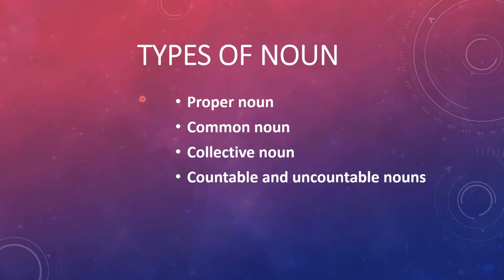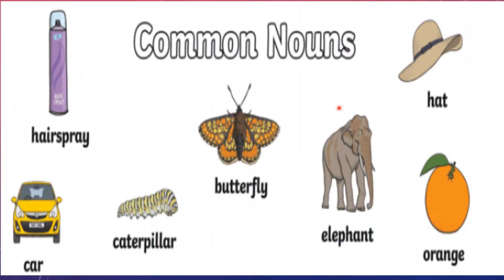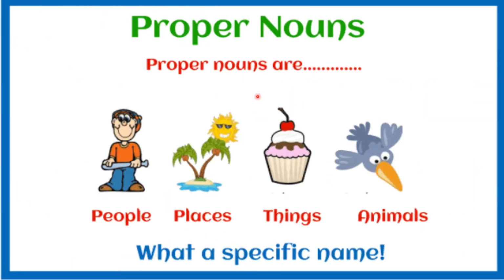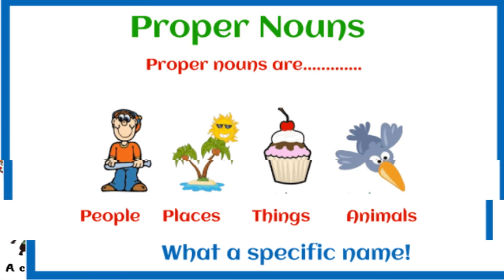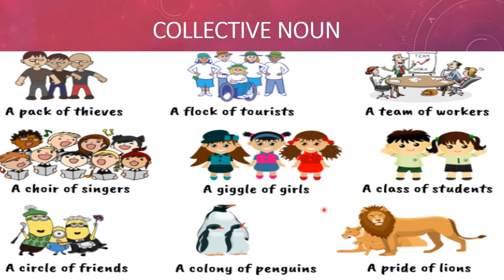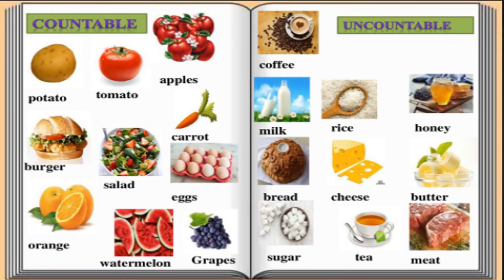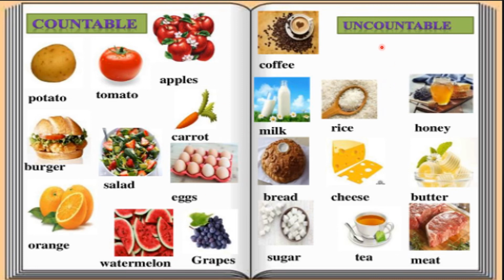Nouns | Grade 3 | English | Concept Video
1000StepsSriShakthi Video No.809 | Nouns

1000Steps is an initiative by Sri Shakthi International School to present 1000 Hands-On activity Videos over the next 40 weeks on social media platforms. Each day you can expect 4 videos at the following timings : 11:00 am, 6:00 pm, 7:00 pm, 8:00 pm on our Facebook pages, YouTube Channels and Instagram accounts. The initiative will run from 19th July 2021 to 19th April 2022. One can expect videos to be in the genre of Morning  Assembly, Concept Activities, Interesting Experiments, Arts and Sports Integration, Speech Projects, Celebrations, Achievements, Flagship Events, Expert Sessions, Career Conclaves and even Olympics 2021 Reviews.